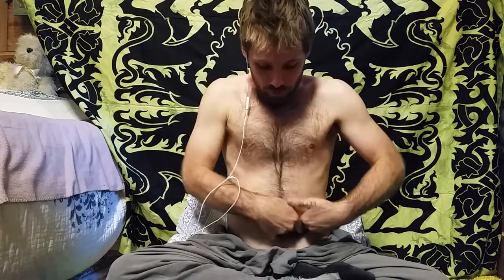Finding The Cauldron Exercise Recap